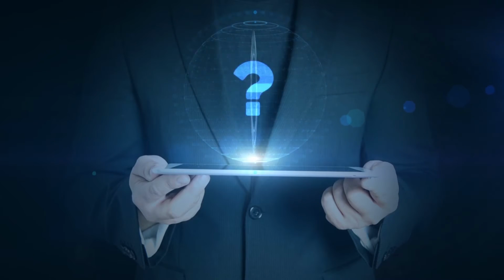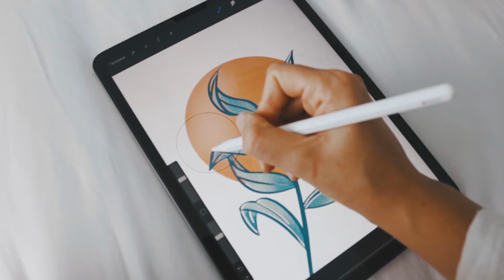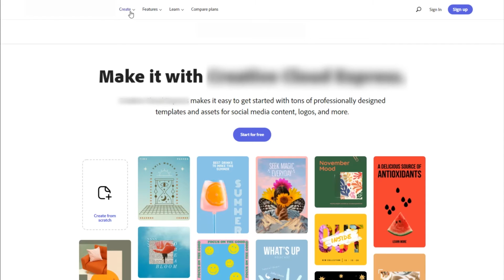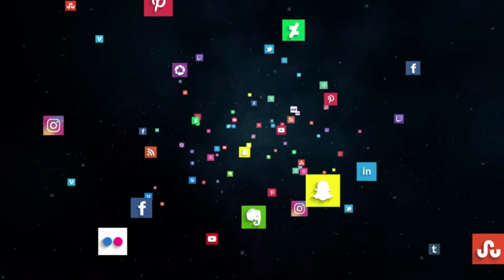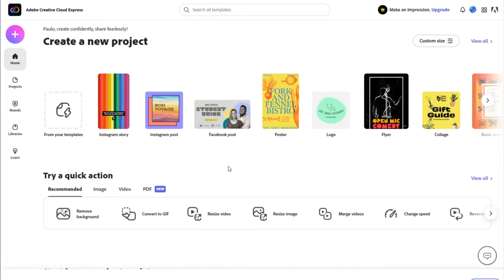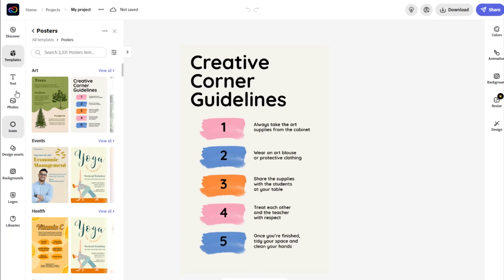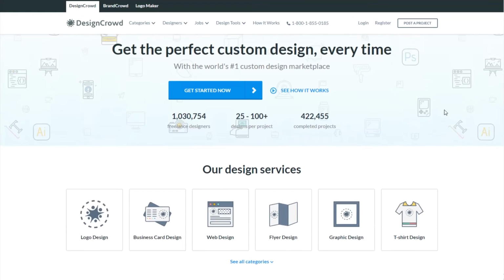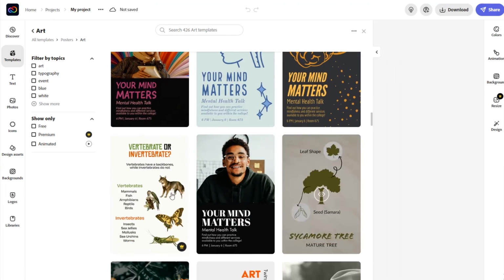$15.00 Again and Again Paypal Money Every 200/sec (How To Earn Free Paypal Money 2022)